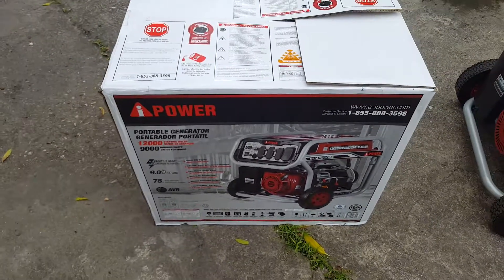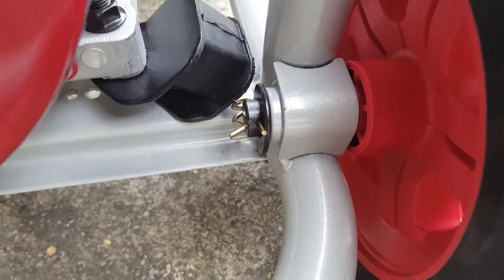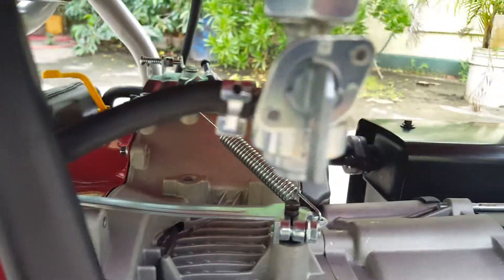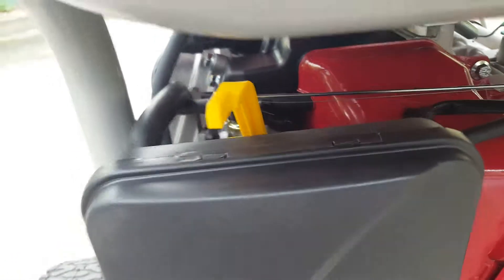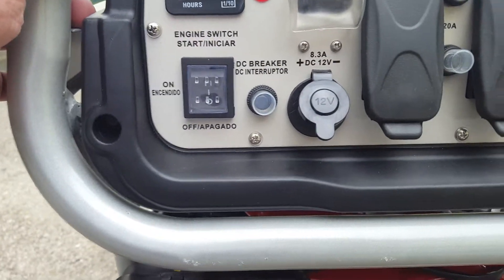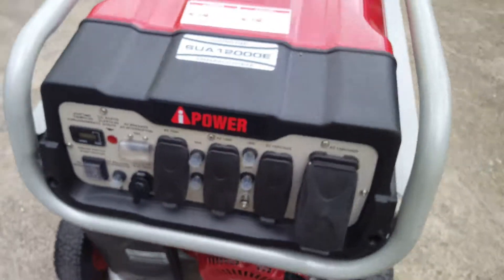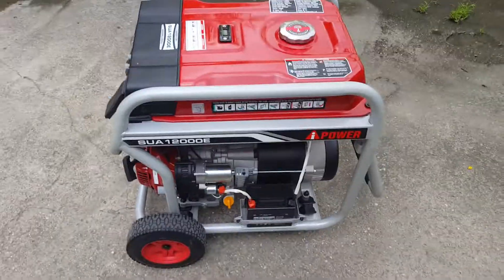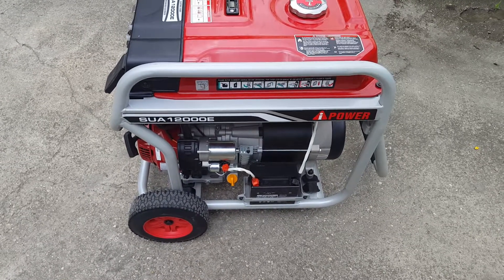AI POWER 9kW generator unbox startup and shutdown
Ai power 9Kw unbox startup and shutdown